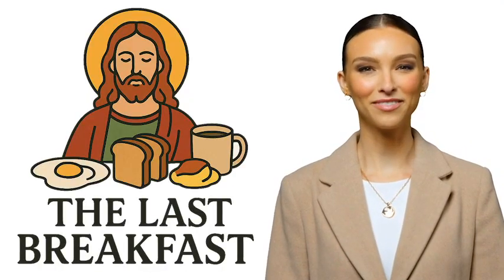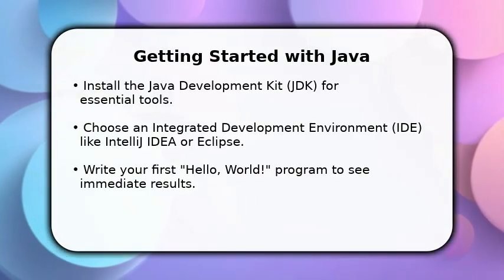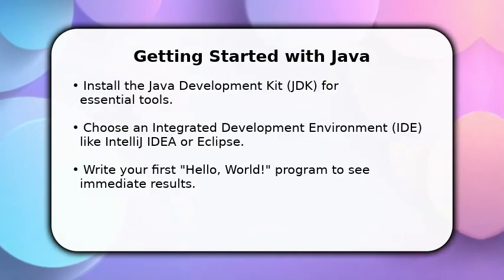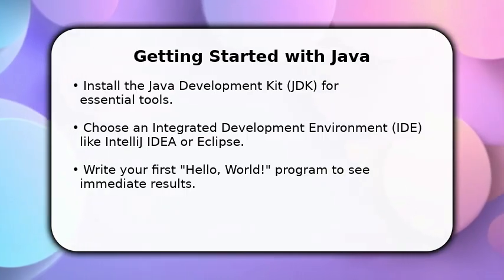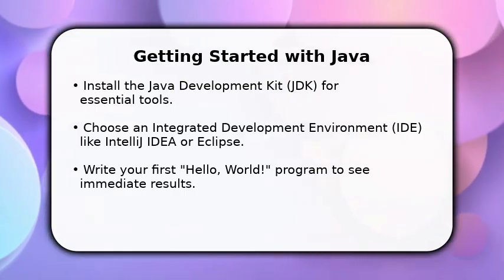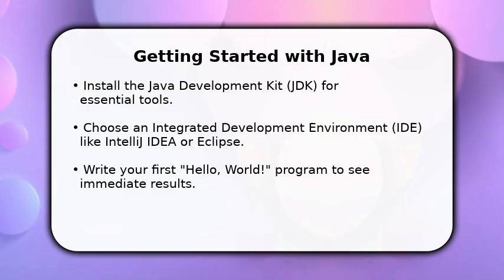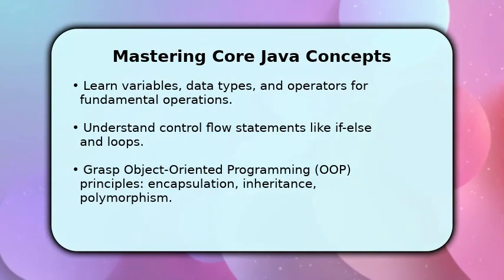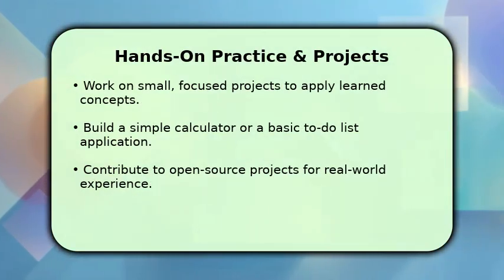How to Learn Java Easily (Only Way)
▸ (x) Discover the most effective way to learn Java programming. In this video, we'll cover the essential steps and tips to help you master Java quickly. From setting up your environment to writing your first program, we've got you covered.